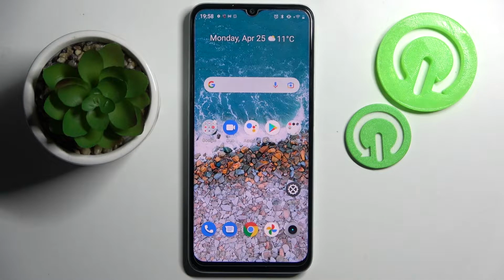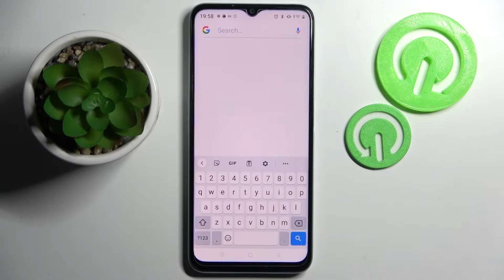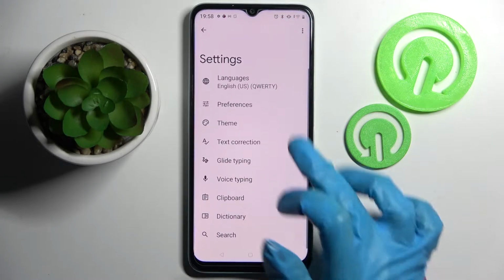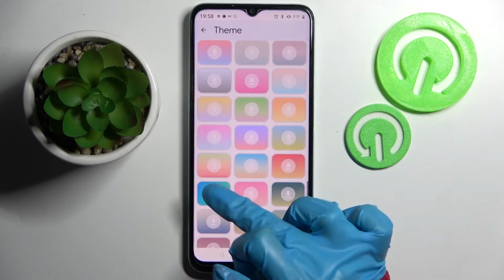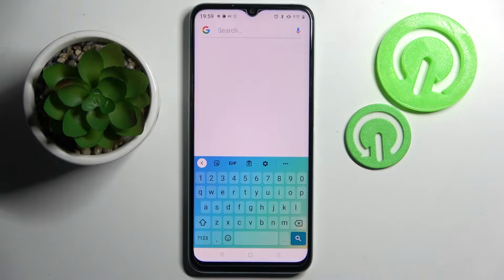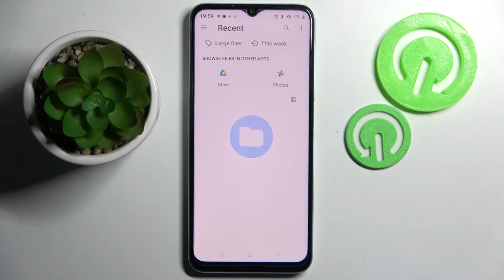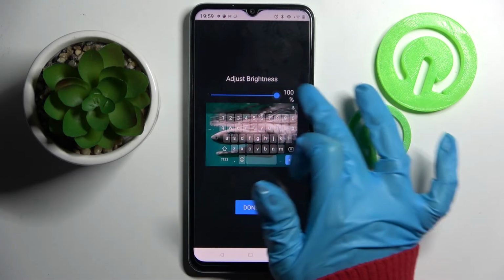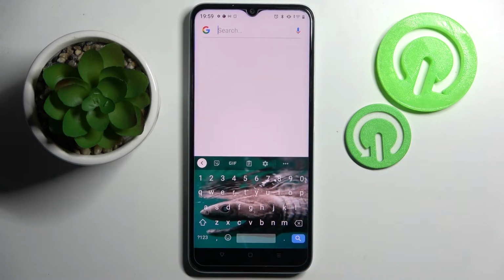How to Customize Keyboard’s Theme with an Image in Realme Narzo 50A Prime - Change Keyboard Color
If you want to spice up the Keyboard of your Realme Narzo 50A Prime, then we are here to help! Follow all steps shown in the tutorial below, and learn not only how to pick different colors of it, but also to customize its background with a photo of your choosing! All you need to do is stay with us, follow all showed steps, and enjoy the perfect Keyboard for you. Let’s begin!

How to Customize Keyboard Theme in REALME NARZO 50A PRIME? How to Refresh Keyboard Theme in REALME NARZO 50A PRIME Mobile? How to Personalize Keyboard Theme in REALME NARZO 50A PRIME Smartphones? How to Change Theme of Keyboard in REALME NARZO 50A PRIME? How to Customize Keyboard with an Image in REALME NARZO 50A PRIME? How to Change Keyboard’s Background in REALME NARZO 50A PRIME?